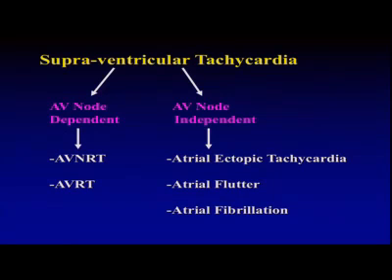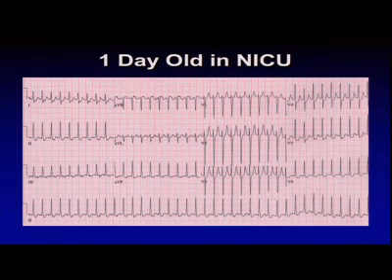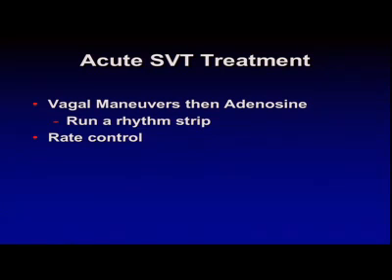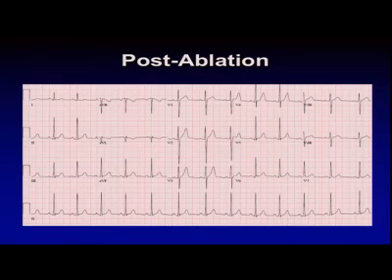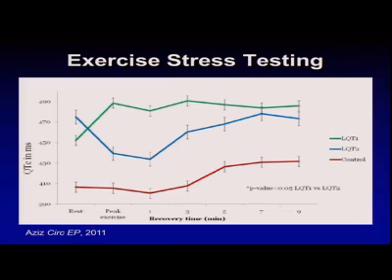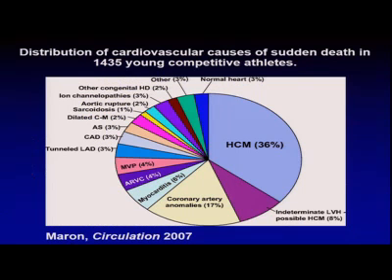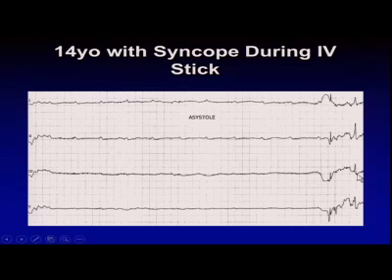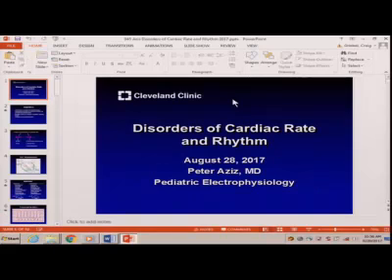Disorders of cardiac rhythm